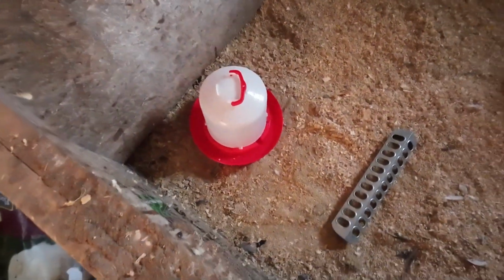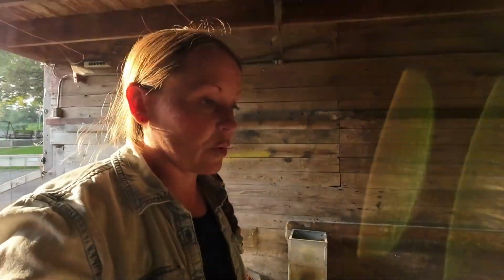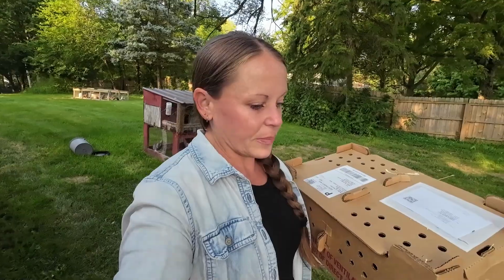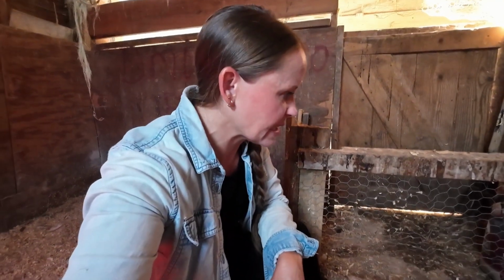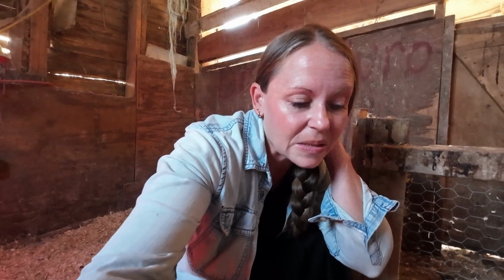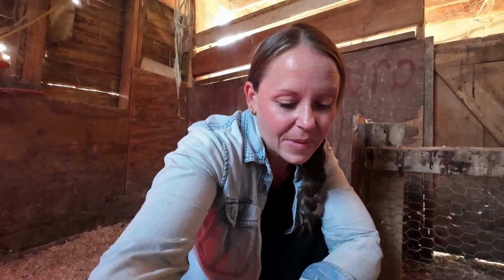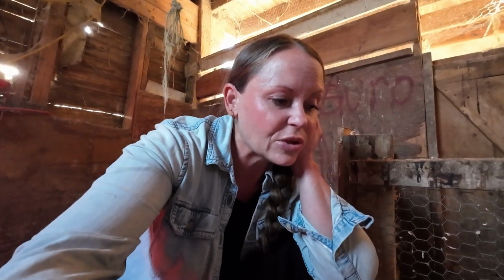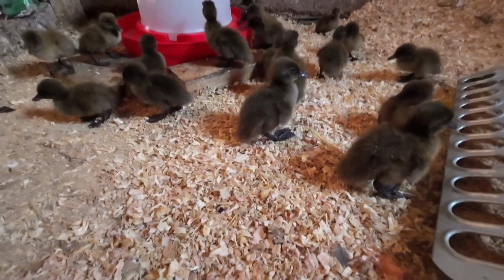Ducklings vs Chicks At The Homestead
We love ducks! Well, especially Marie, but everyone loves baby ducklings! We ordered 25 little fuzz balls from McMurray hatchery, and today Annie picked them up from the post office and got them all situated in their brooder in the barn, and she'll give some tips and tricks to successfully raising egg-laying ducks on your homestead. We raise ducks for their eggs, and actually we have many egg customers who specifically request duck eggs because of allergies they have to chicken eggs! These 25 new duckies should be just what we need to keep the eggs in ready supply.

🚨 We've created a FREE online community for our subscribers where you can interact with fellow subscribers + get access to bonus content & special promotions before the general public.

Amazon Store:

Heartway Farms | Stocking Up | Food Storage | Homesteading | Recipes | Family Vlogs | Khaki Campbell Ducks | Duck Eggs | Ducklings